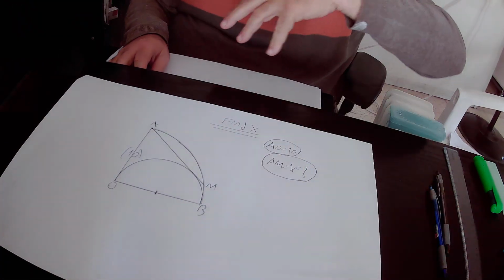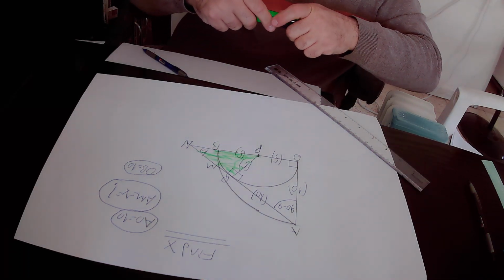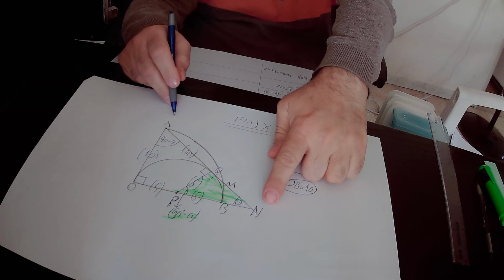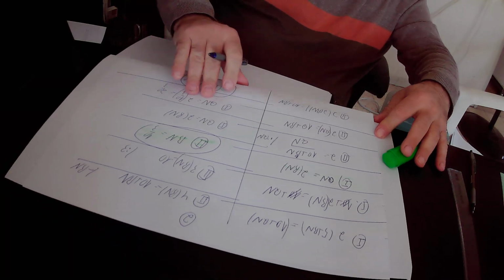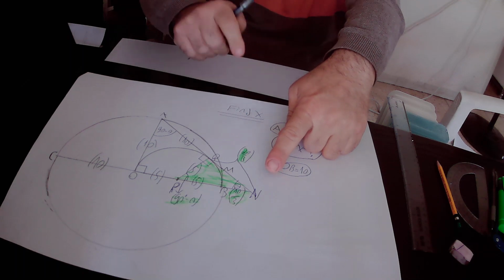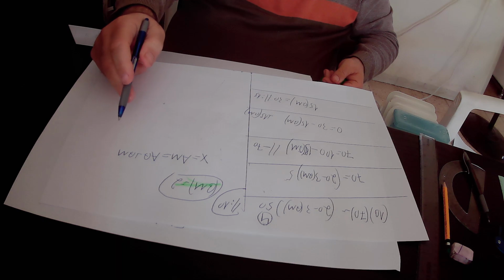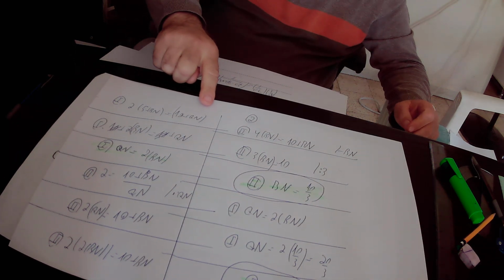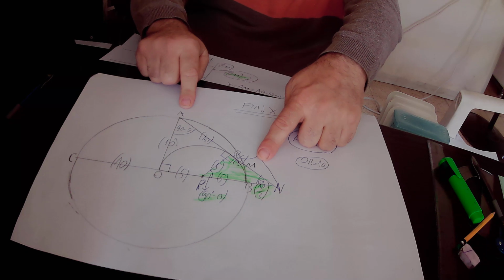Russian Math Olympiad | A Very Nice Geometry Problem | Semicircle inside a quarter circle